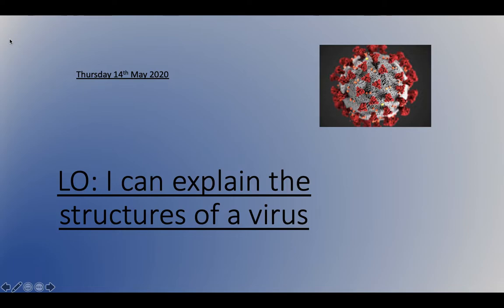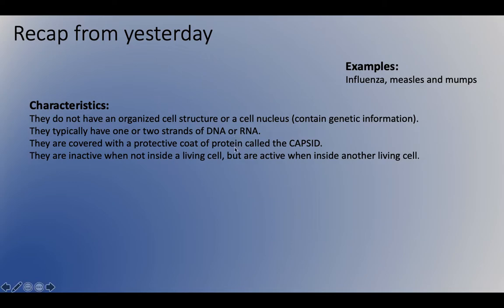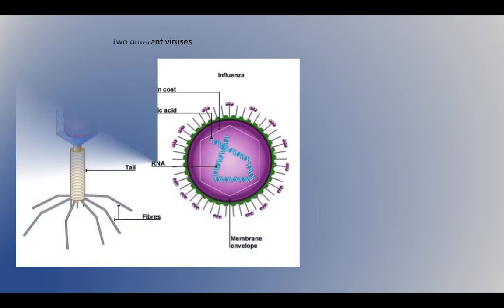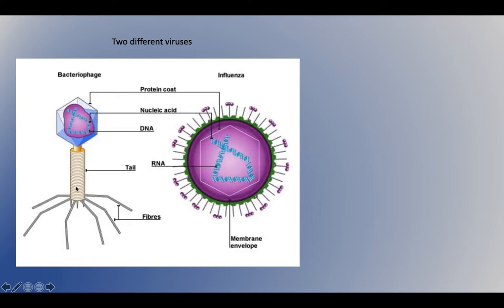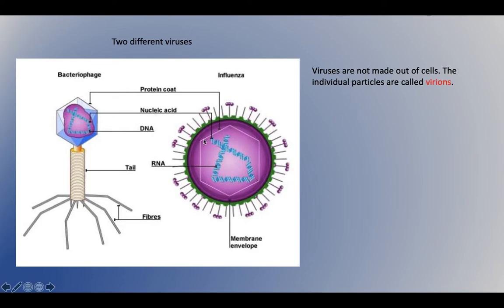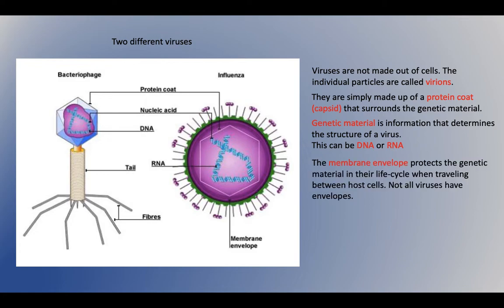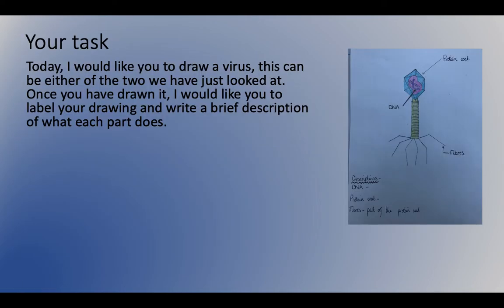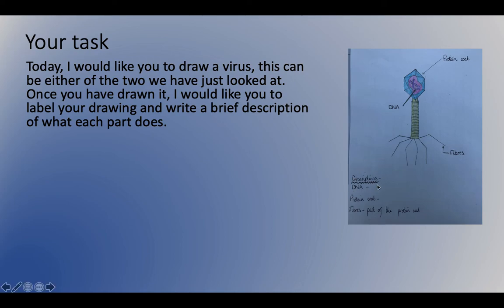Explain the structures of viruses